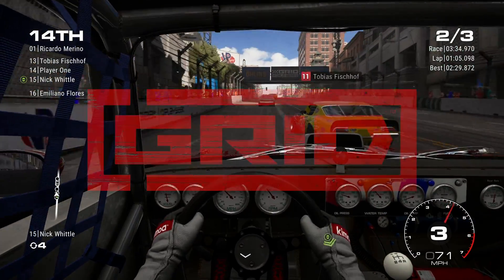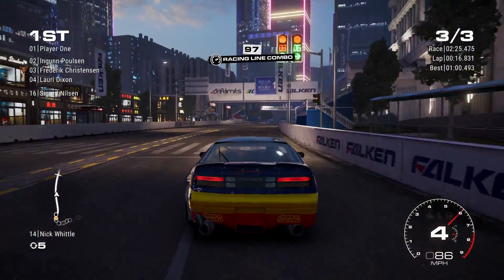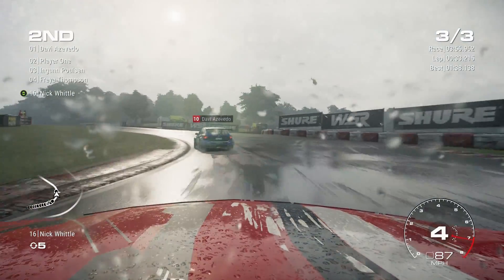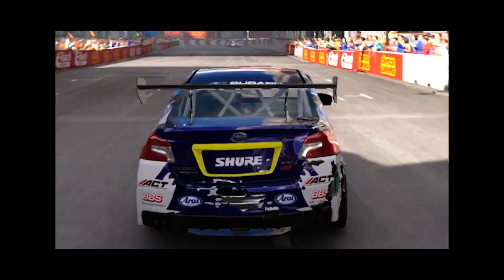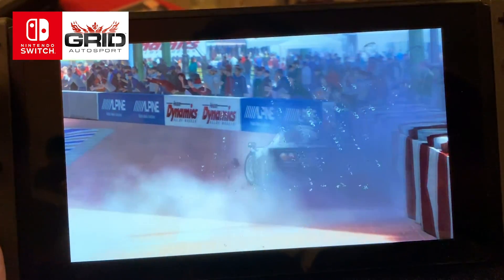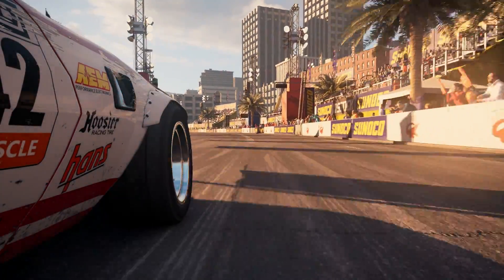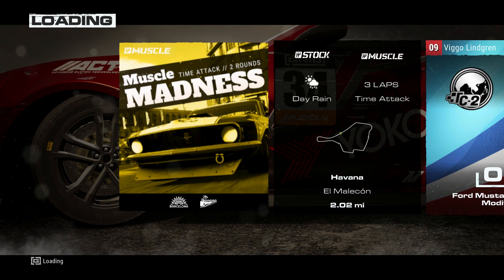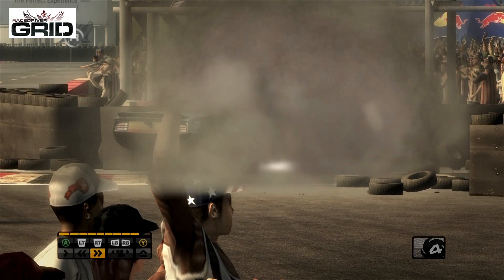GRID (2019) review: Always wait for the review...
Here's my video review of GRID, played on Xbox One X and standard PS4. It's been 11 years since Race Driver GRID wowed us all with its crash damage, varied gameplay and astonishing visuals. Surely the new game is better than it. Surely. No? Let's find out...